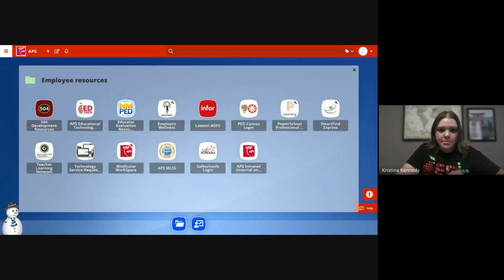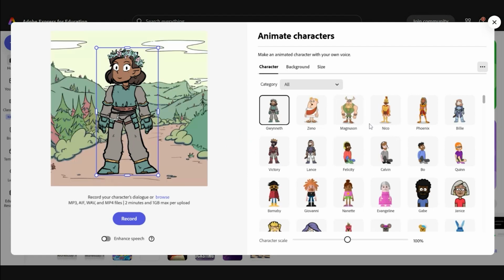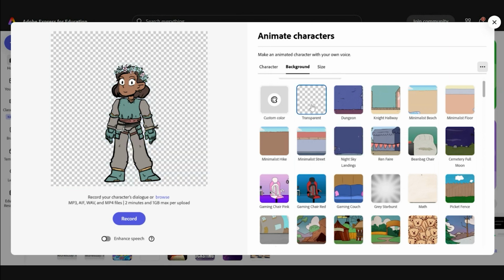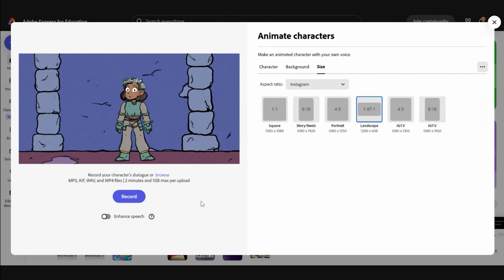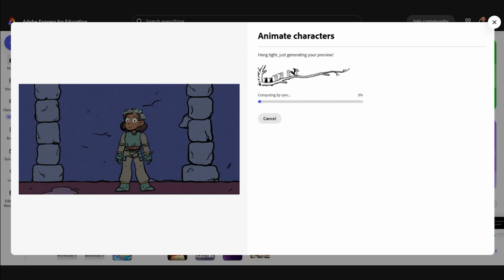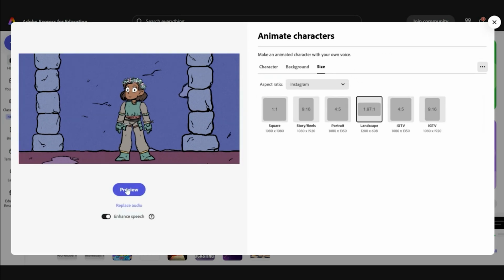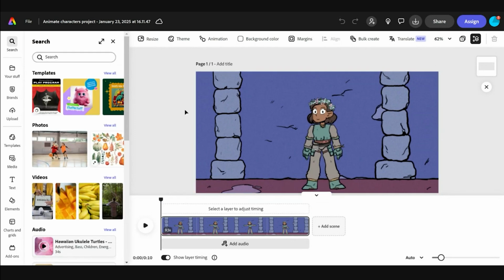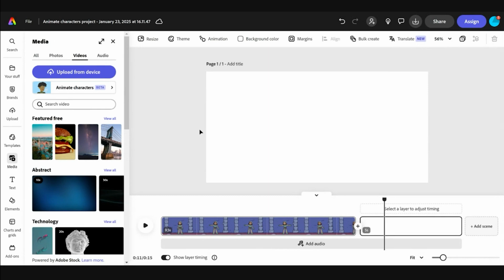Adobe Express - Become an Animated Character - EdTech Bytes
Adobe Express Animate your Voice is an easy way for students to record themselves without being on camera. Add a little spice to your videos with only a couple steps!

Grades K-12

Find out more at edtech.aps.edu